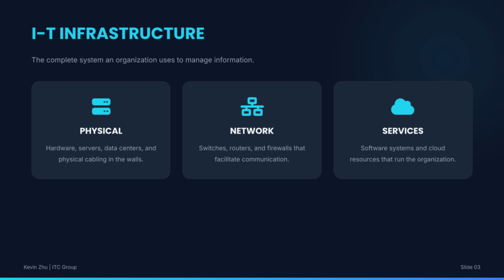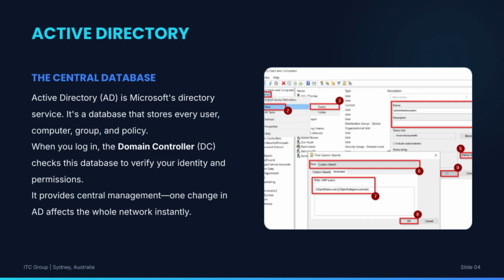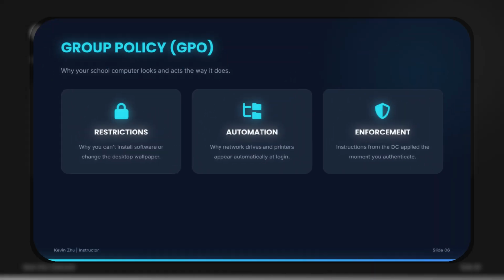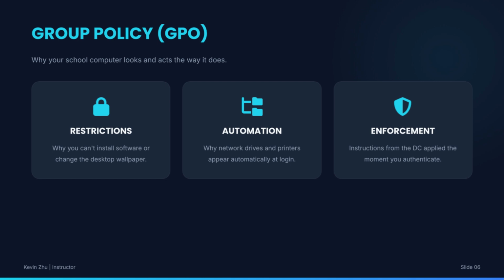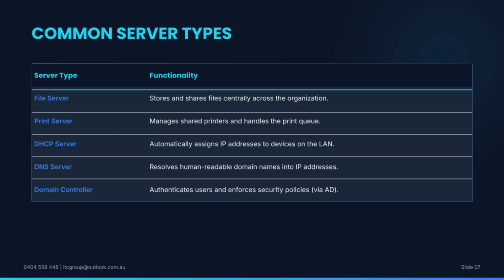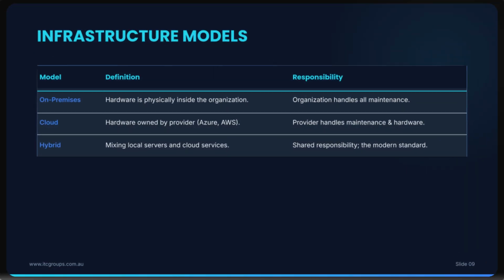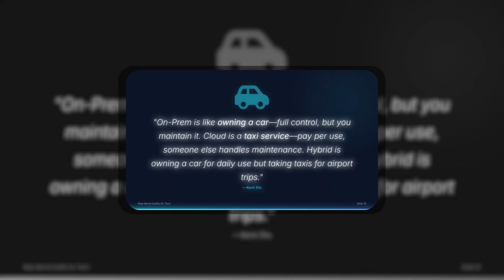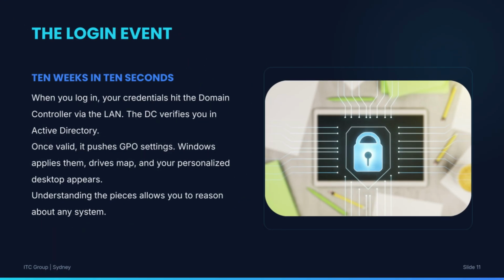Ch10 Domain Infrastructure Overview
Chapter 10: Infrastructure & Compliance – Automation for Professionals
In the world of critical infrastructure, if you can't prove it, it didn't happen. In Chapter 10, we address the ultimate challenge: Compliance as Code. We explore why systems must prevent any single person from making changes alone (Two-Person Integrity) and the importance of the SOCI Act in Australia. Learn how to build professional, "SOCI-ready" networks that are safe, governed, and built to outlive any single tool or person.